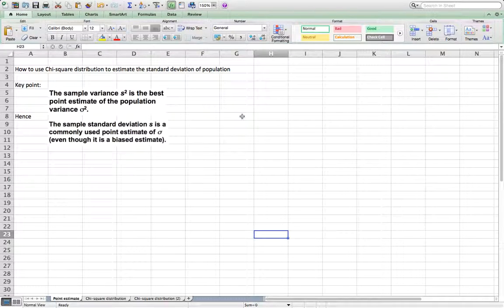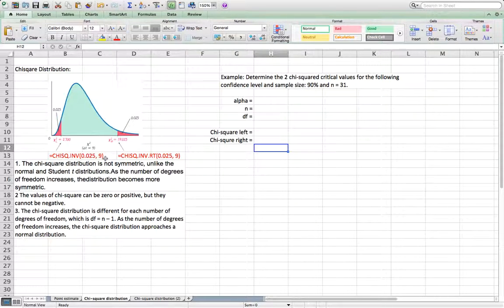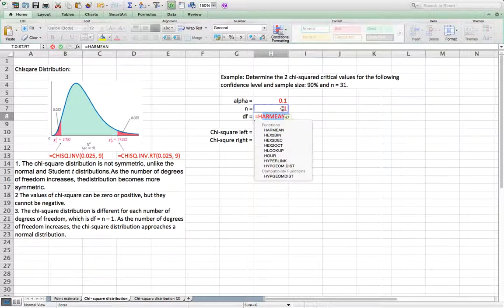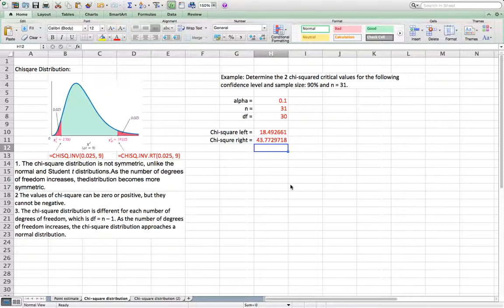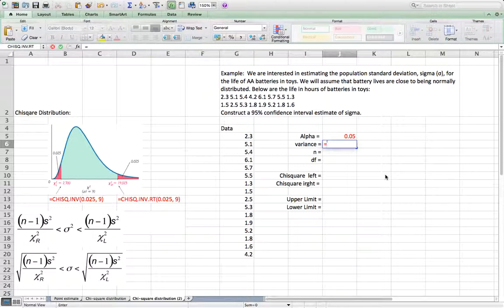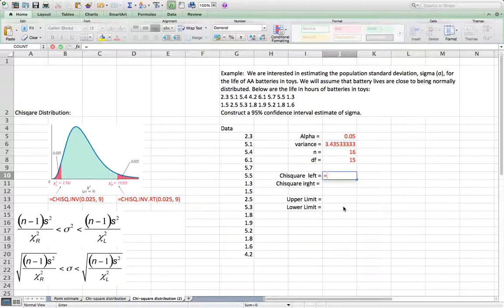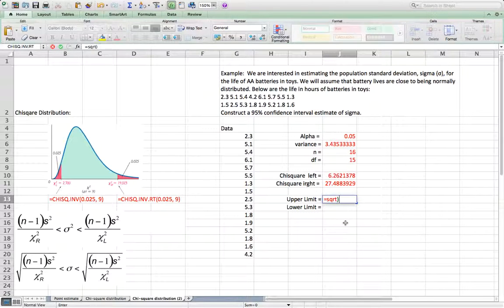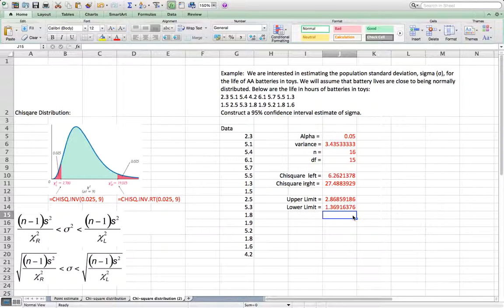How to estimate standard deviation of population